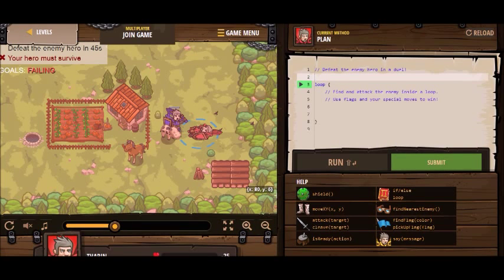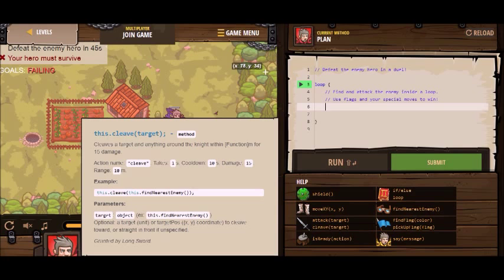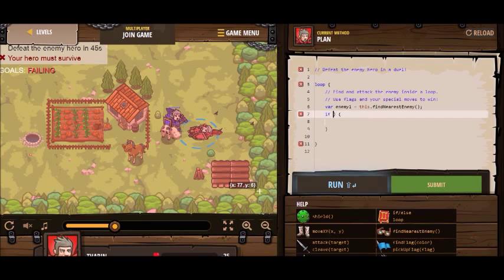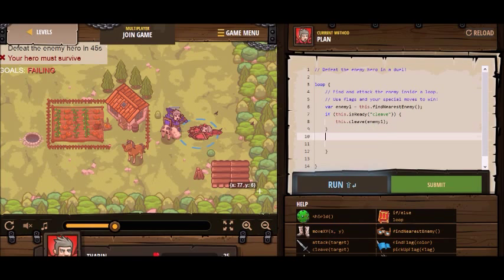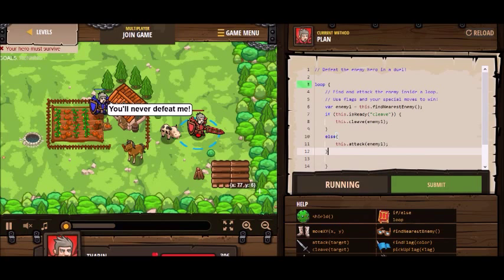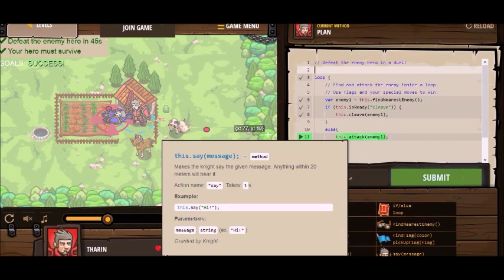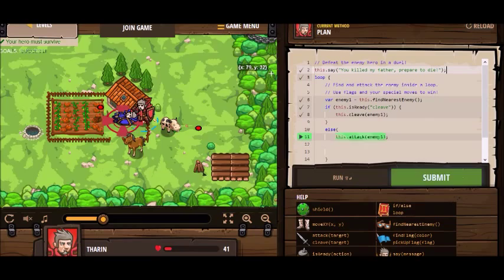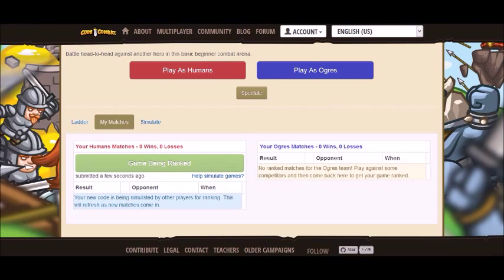Let's Play CodeCombat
RizzardCore does a LP of CodeCombat for his interview with the CodeCombat developer Nick Winter.
GamingRebellion.com